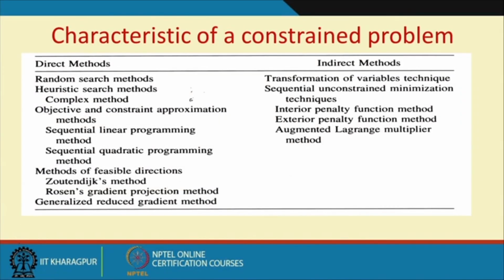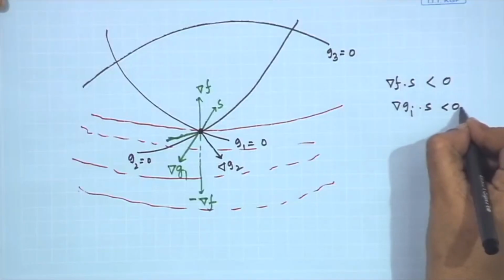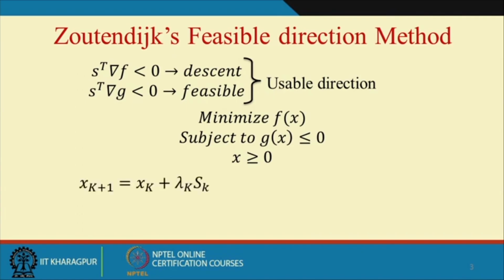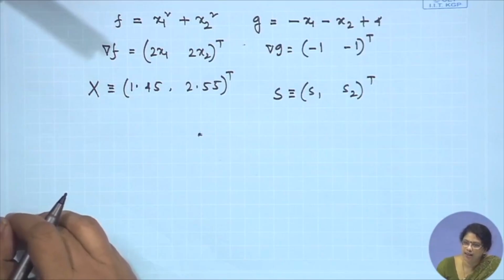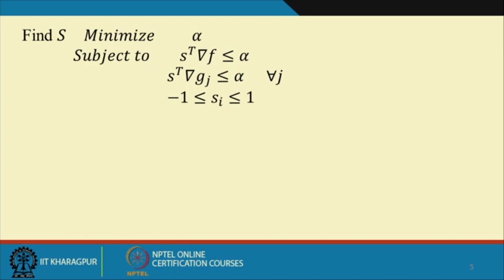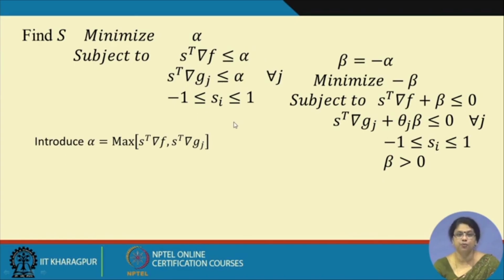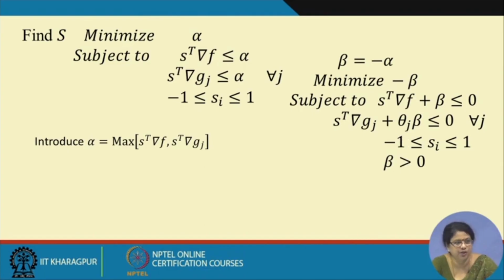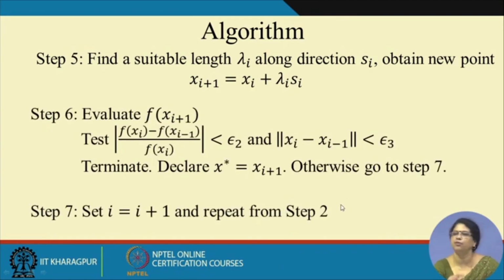Constrained Optimization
Subject : Mathematics